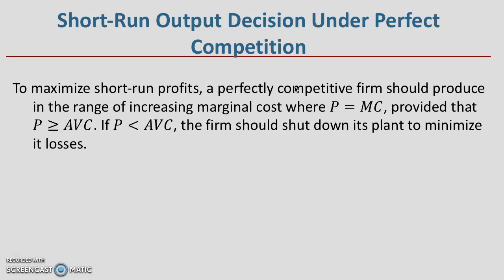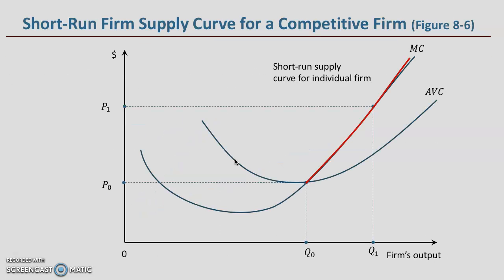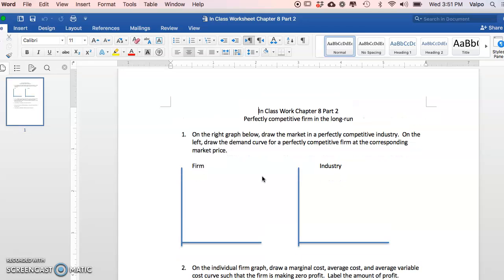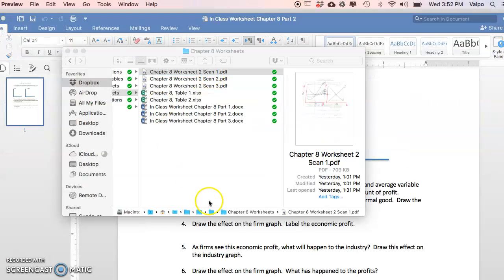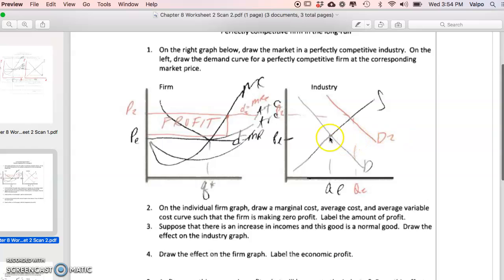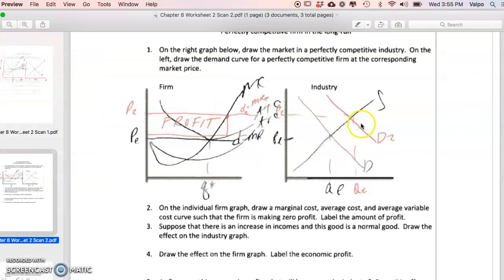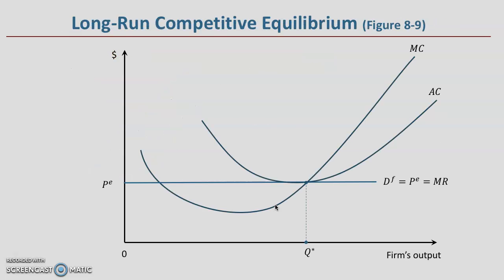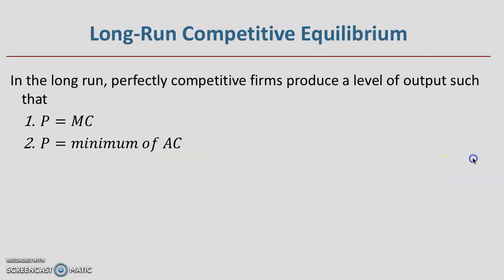Chapter 8, Part 3